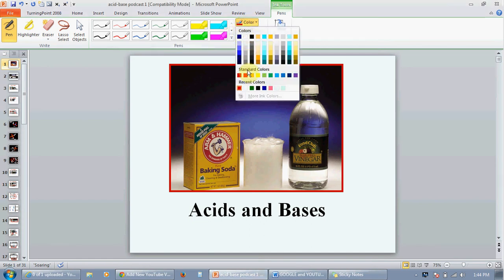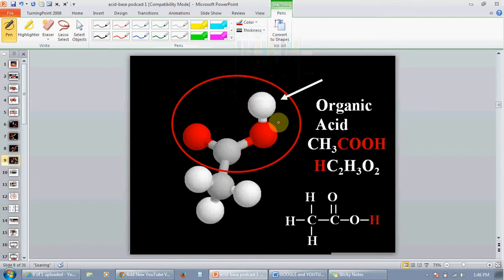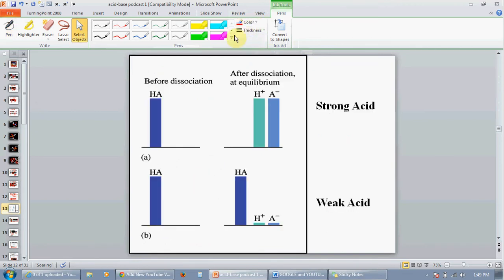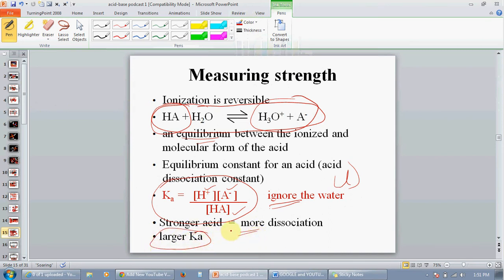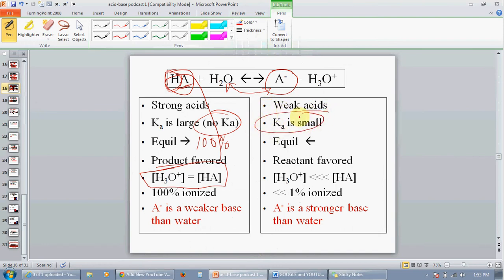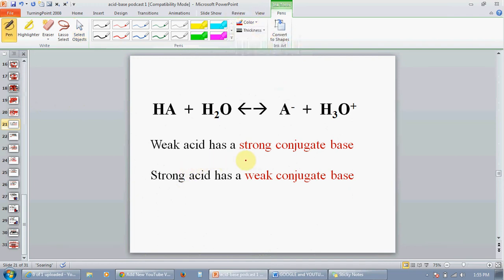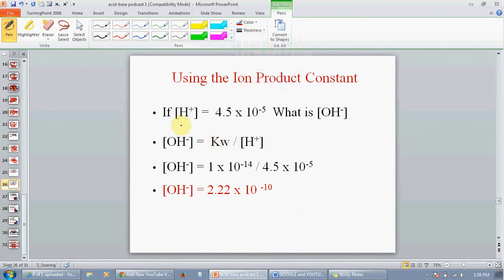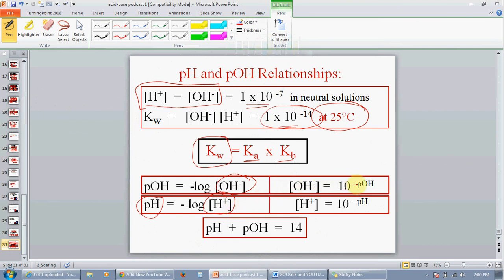equilibrium acid base 1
Brief introduction to acid base reactions and the difference between weak and strong acids.